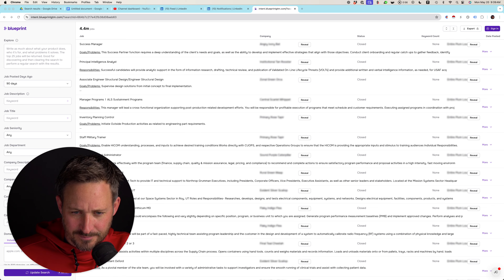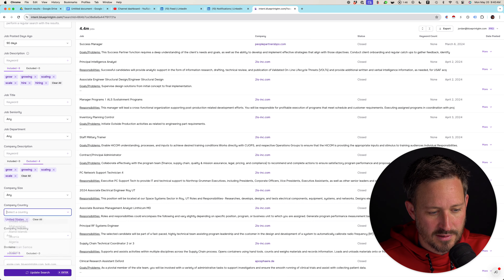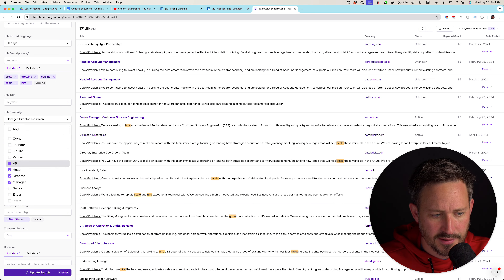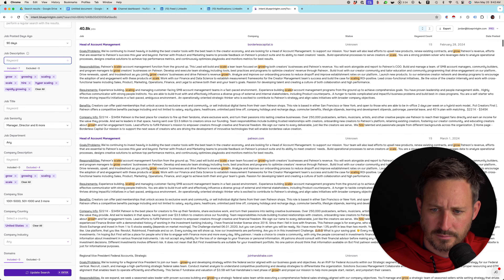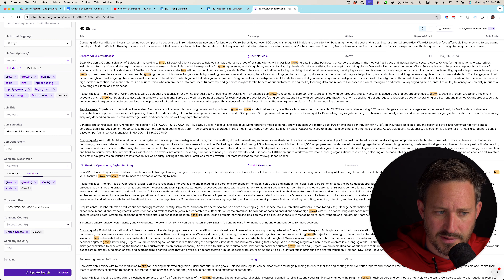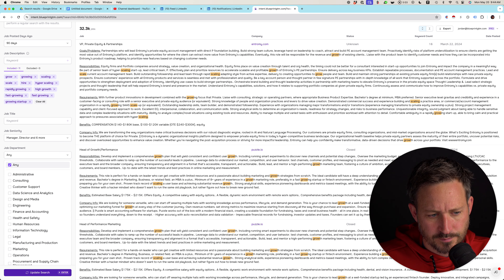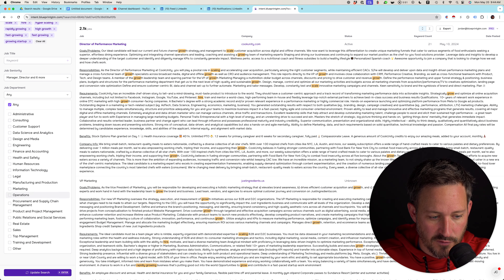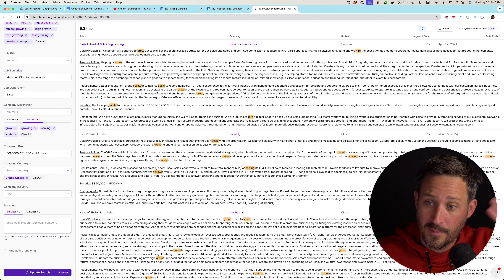B2B Sellers: Target Companies by Which Departments are Growing the Fastest